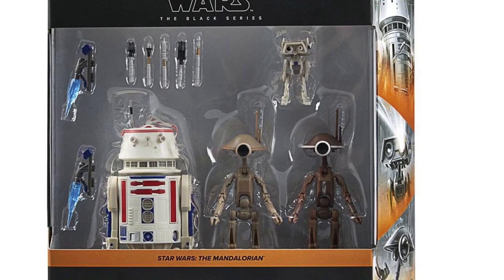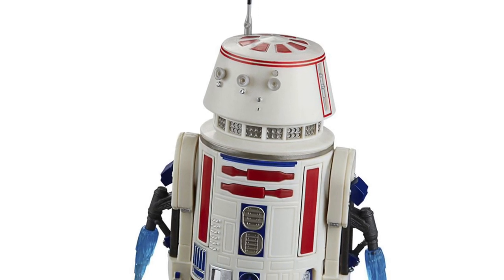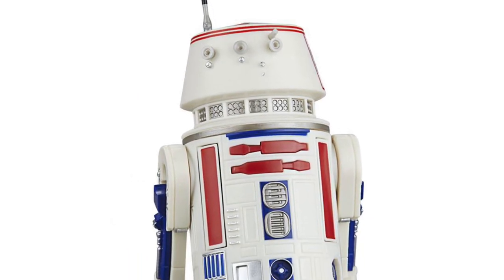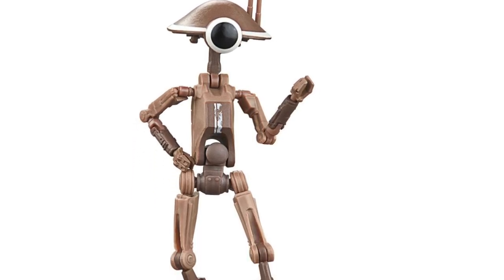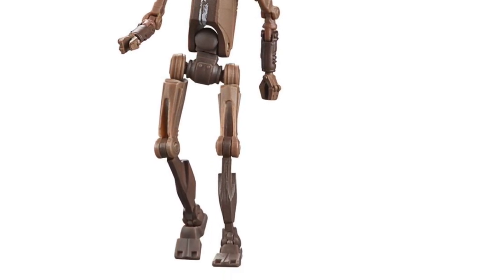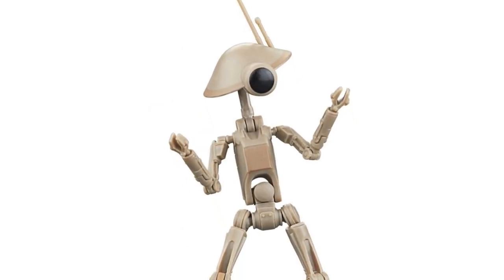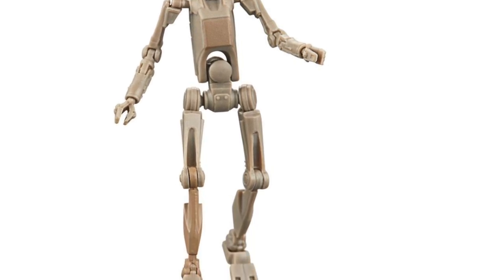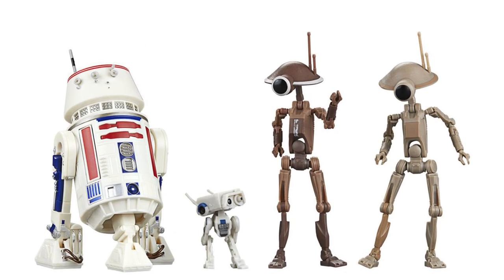New Star Wars Hasbro Reveals Black series the mandalorian pit droids set